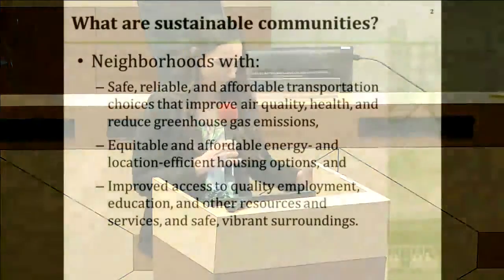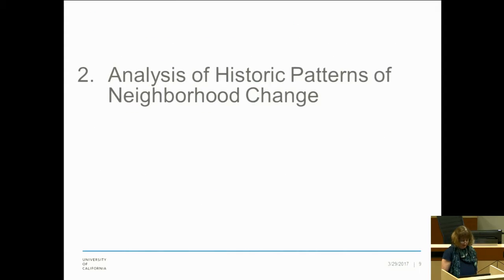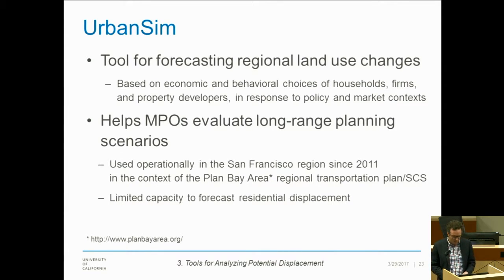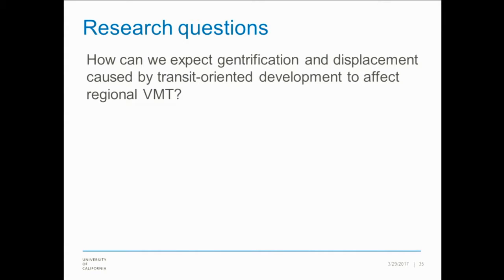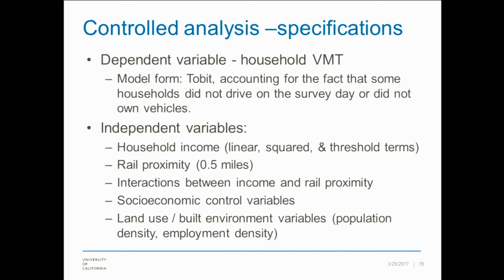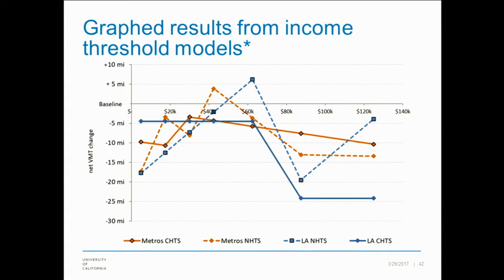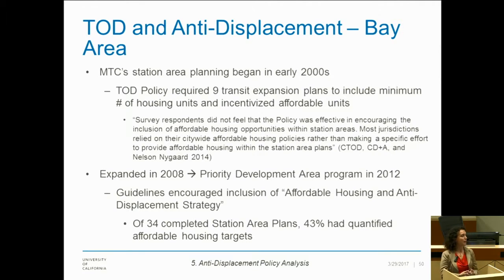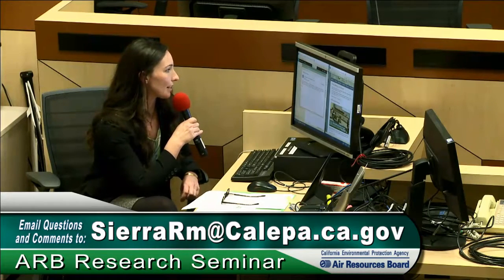Developing a New Methodology for Analyzing Potential Displacement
The study examined the relationship between fixed-rail transit neighborhoods and displacement in Los Angeles and the San Francisco Bay Area. The researchers modeled patterns of neighborhood change in relation to transit-oriented development (TOD), and found that TOD is associated with changes in the stability of the surrounding neighborhood, such as increases in housing costs and the loss of low-income households. The research found mixed evidence as to whether gentrification and displacement in rail station areas would cause an increase in auto usage and vehicle miles traveled (VMT).